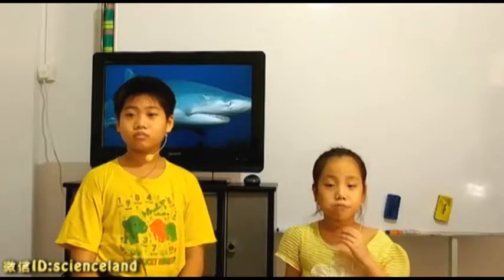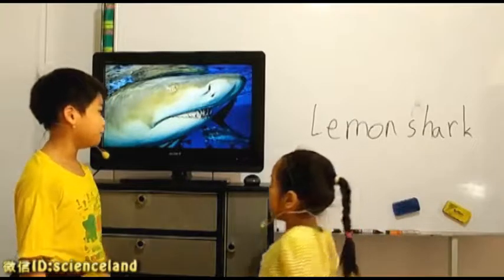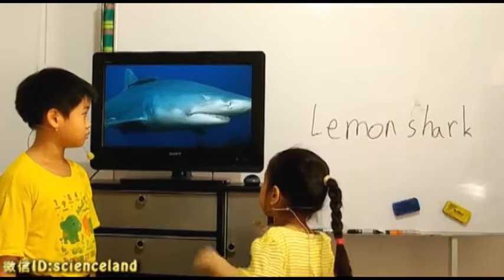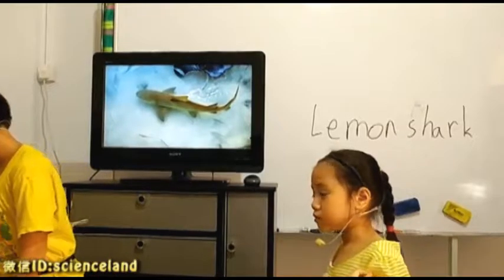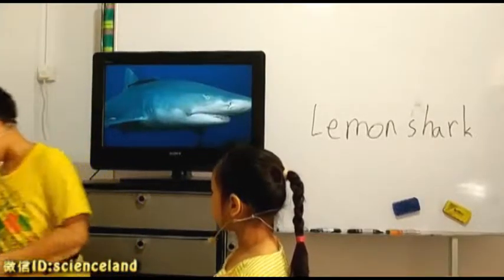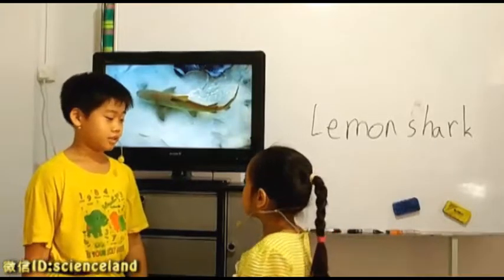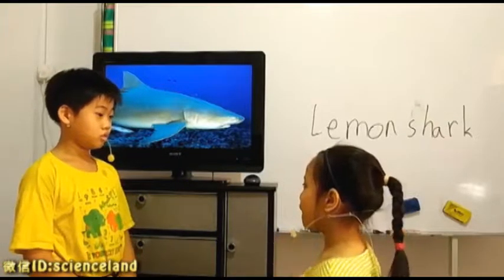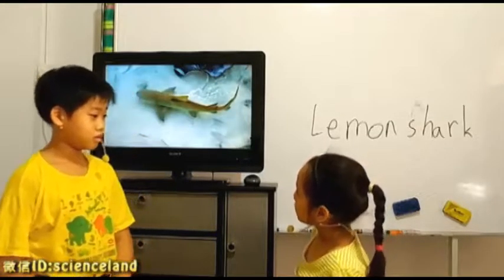跟承光承曦一起学生物(054): Octonauts: creatures A to Z --Lemon shark 海底探险小纵队--柠檬鲨